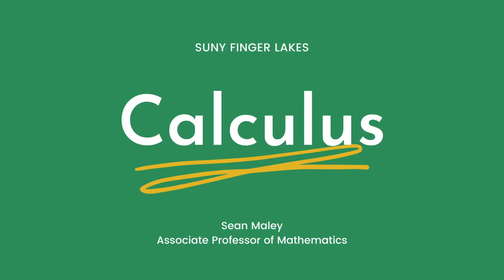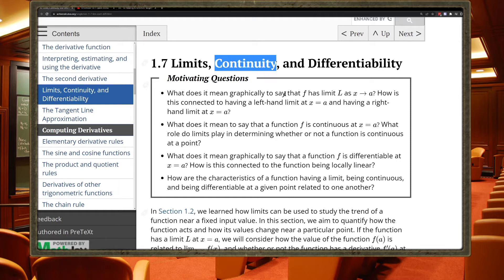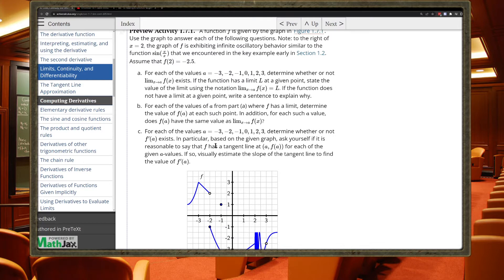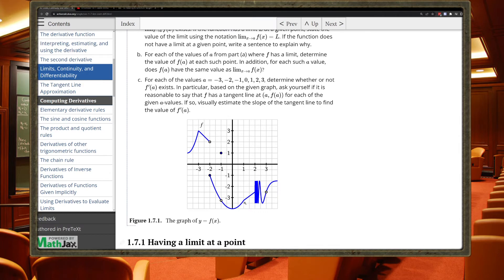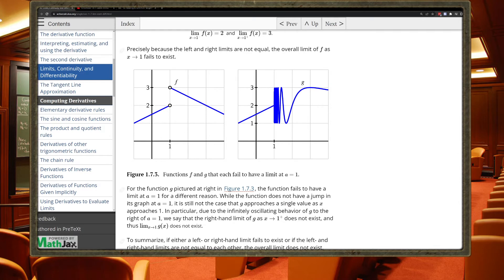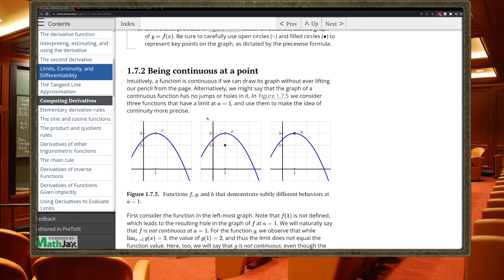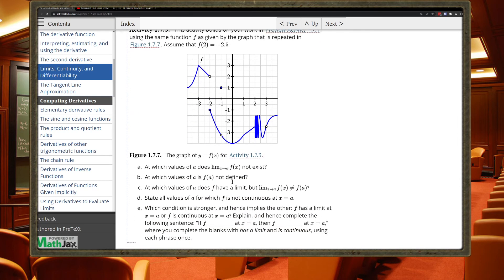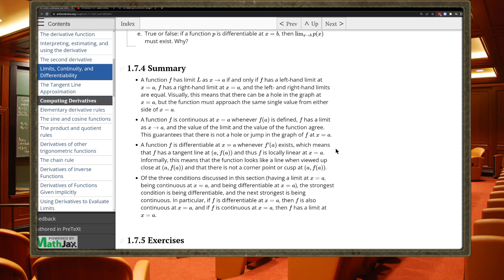MAT 271 1.7 reading guide